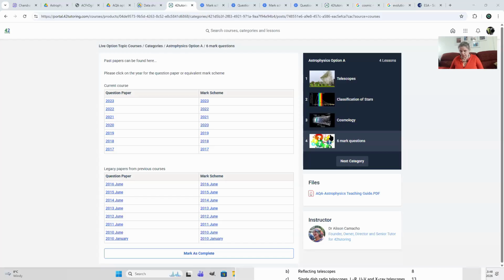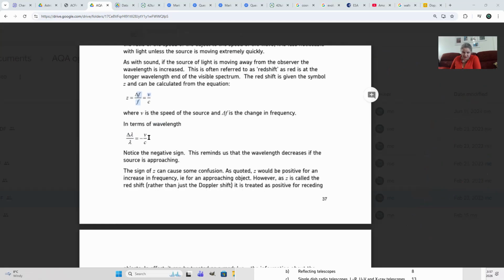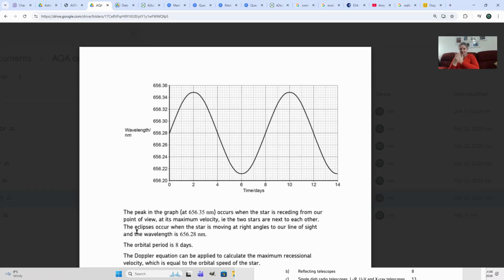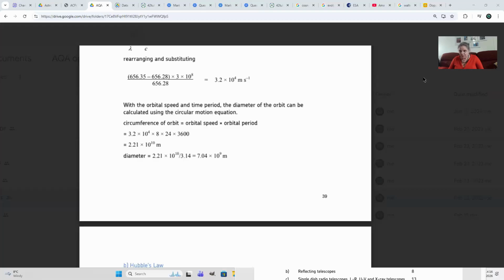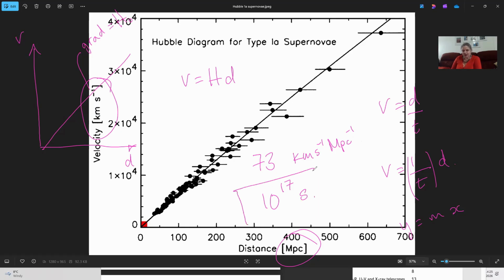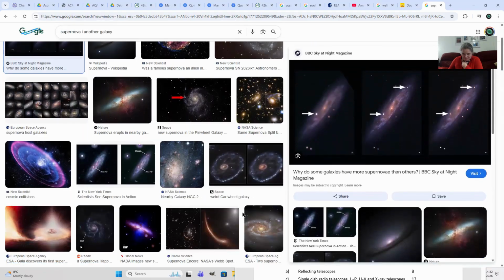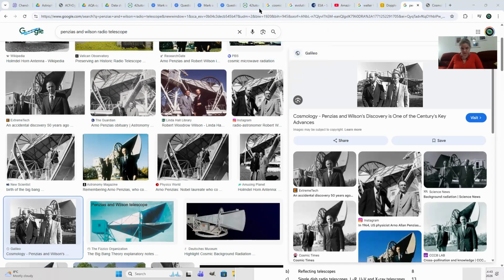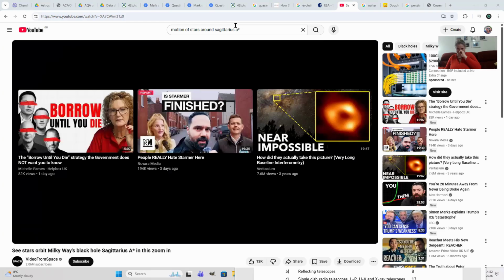AQA Astrophysics Option - Cosmology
Cosmology is needed for the AQA Astrophysics option topic in A level Physics

But it is also useful for OCRA and Edexcel A level Physics courses

Have fun!